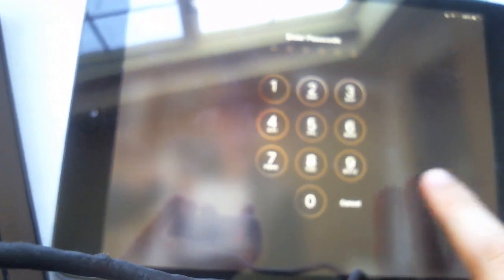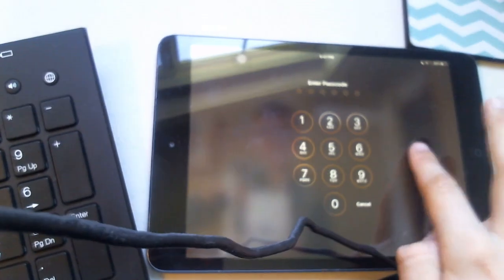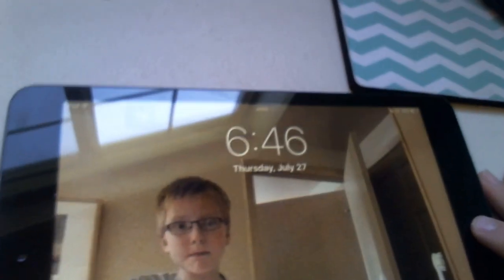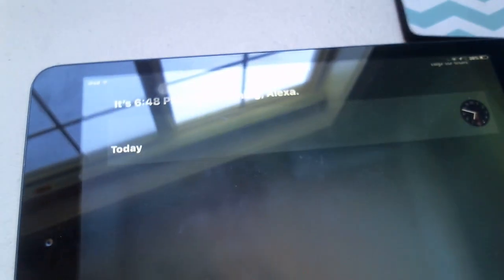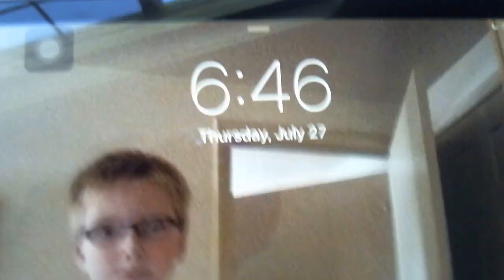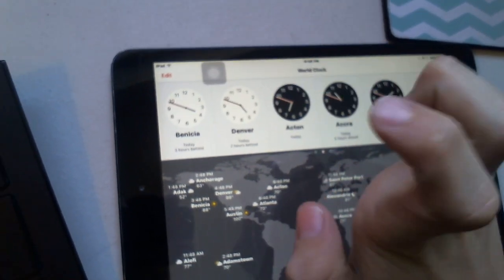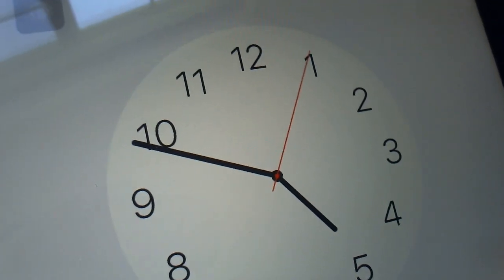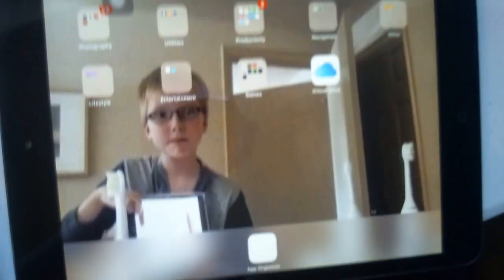How to bypass the passcode on iPad, iPhone, iPod and more! *Hacker-proof!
this is a really old video my nephew made when he was 10 years old lmao